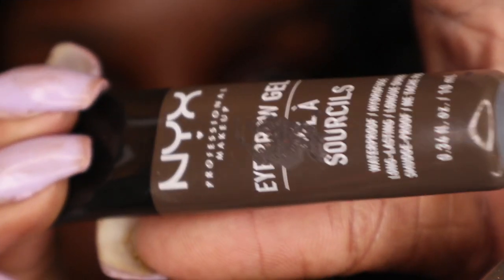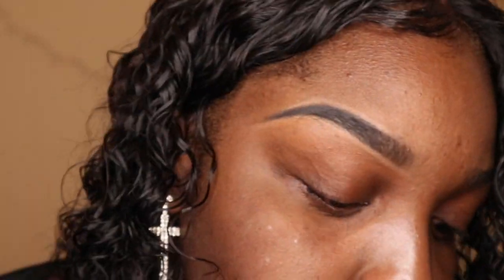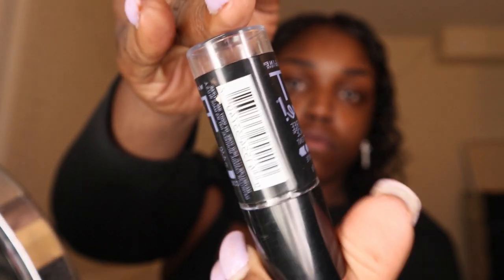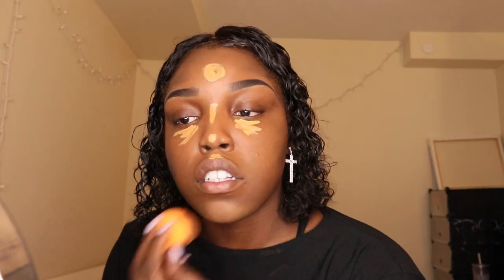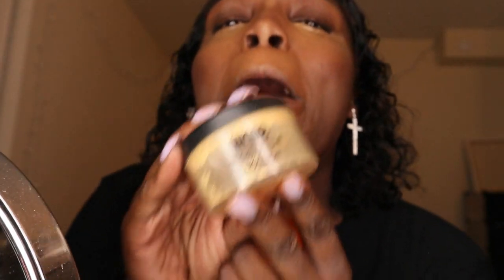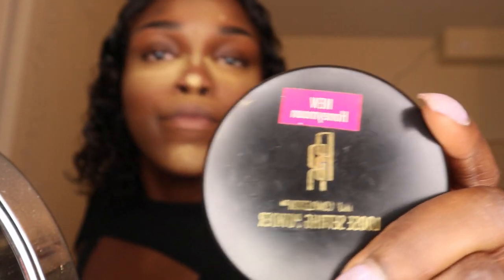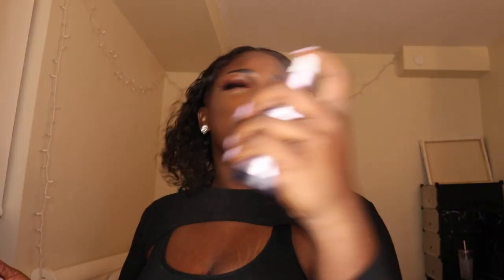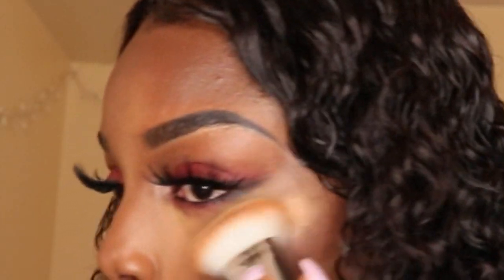HOW TO MAKE YOUR FACE SEXIER | SEX APPEAL FOR SALE SIS | VOU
IG & Twitter: @vouwrld

___Products Featured___

Face:
Global Vitamin C Serum
SmashBox Photo Finish Primer
IMAN Luxury Foundation (Earth)
Black Radiance True Complexion Contour Palettes:
Medium to Dark
Dark to Deep
Maybelline Fit Me Foundation Stick
Black Radiance Loose Poweder (Honeymoon)
Lock it Transluscent Powder
SASHA Buttercup baking powder
Up All Night Matte Setting Spray
Lancome:
Dual Finish Highlighter (Dazzling Bronze)
Cils Booster
Defincils

Eyebrows:
NYX Waterproof Eyebrow Gel